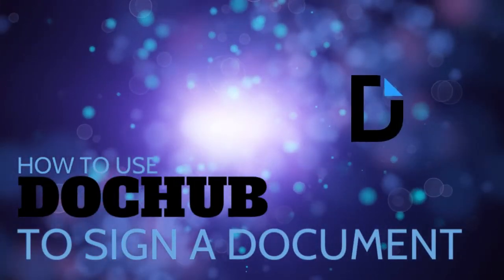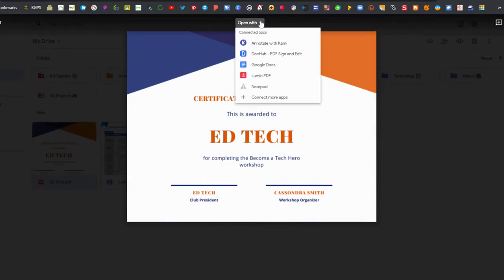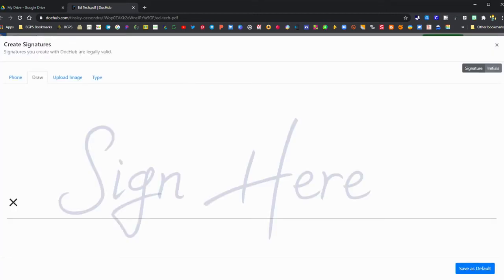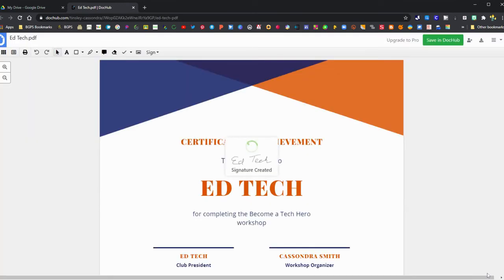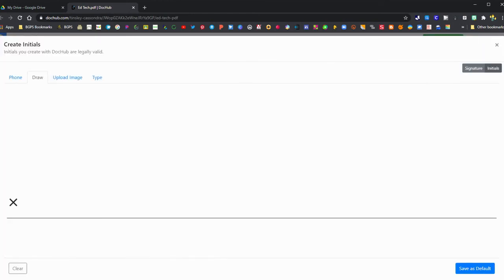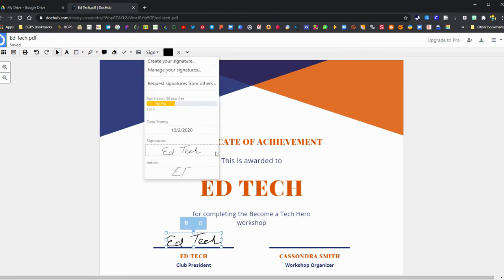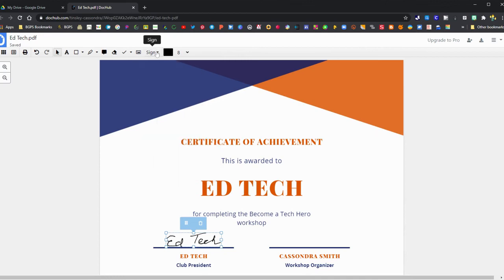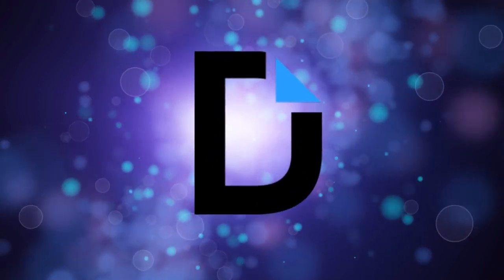How to Sign a Document in DocHub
In this video we walk through how to add your signature to a document using the DocHub extension.